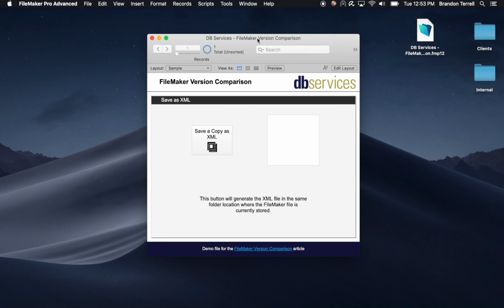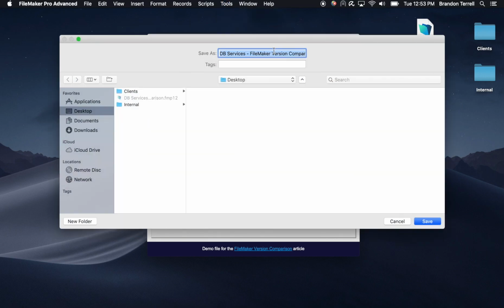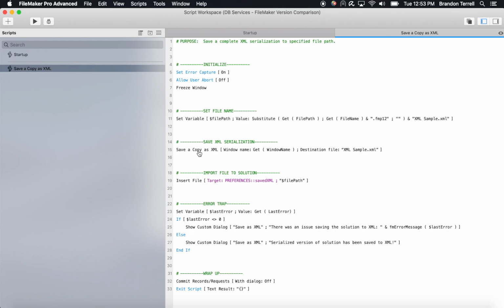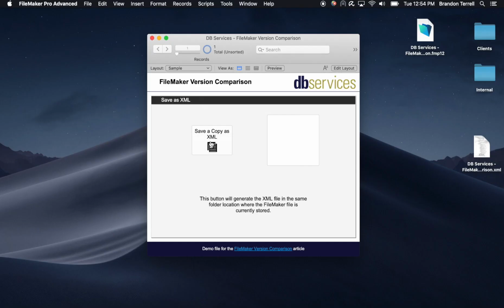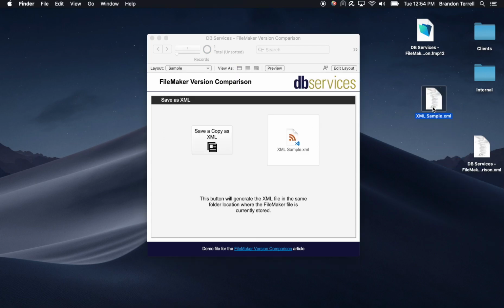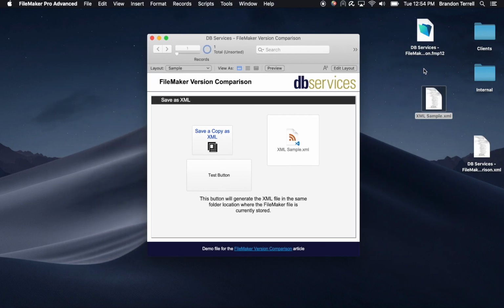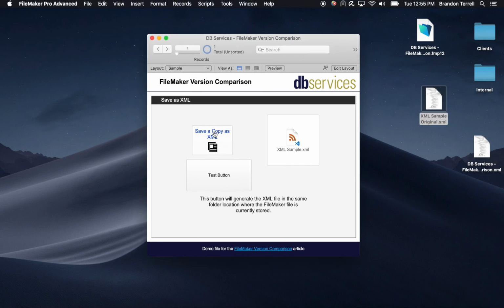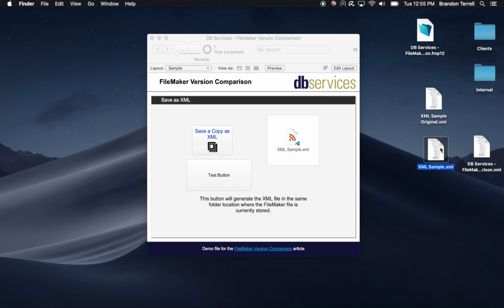FileMaker Version Comparison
We demo how the Save a Copy as XML script step can be used to compare different versions of your FileMaker application.